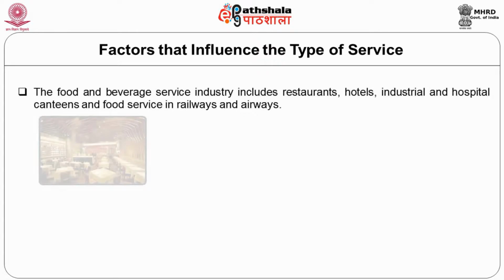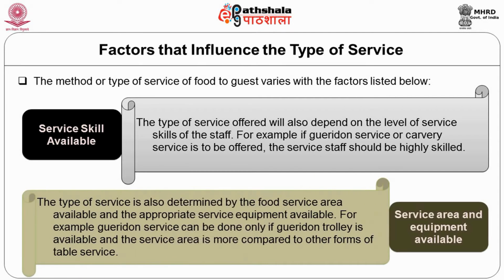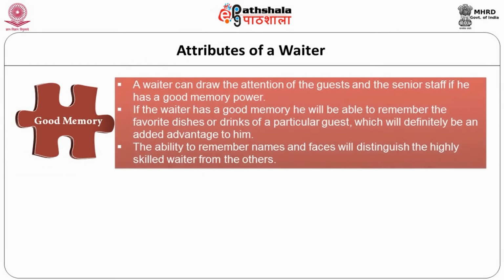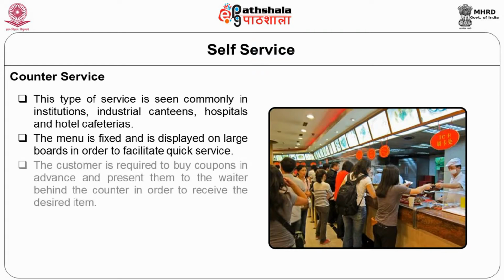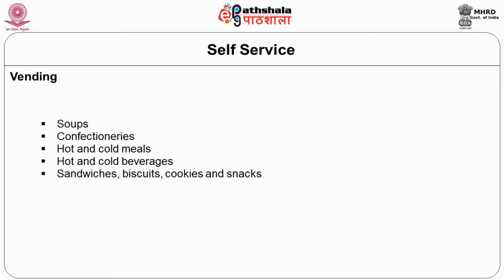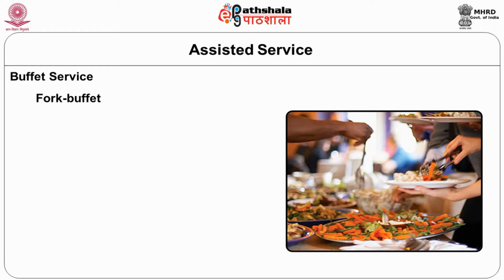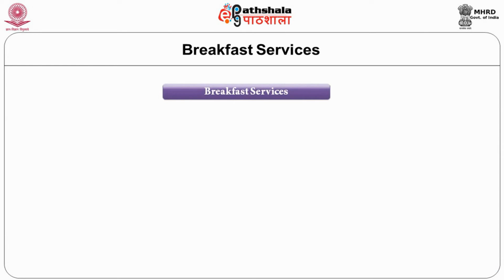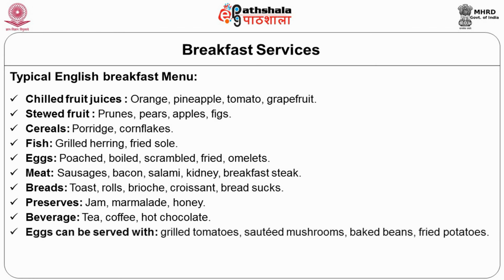Types of Service SME V4